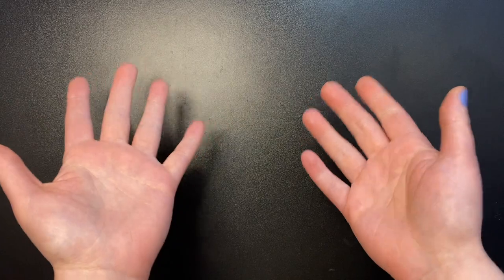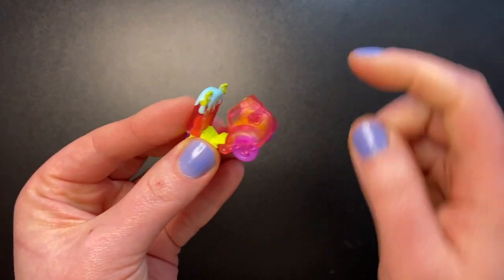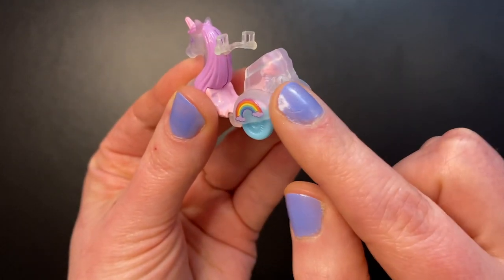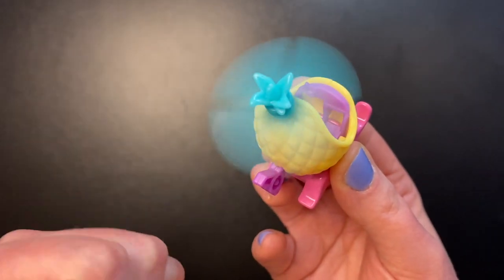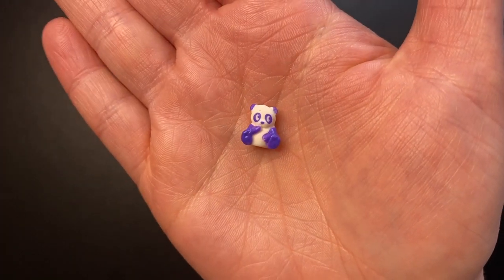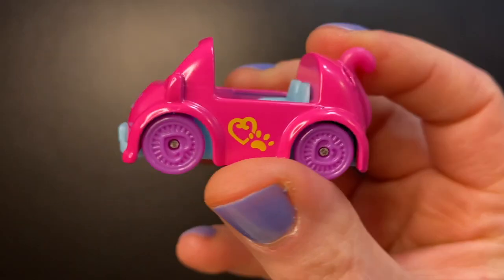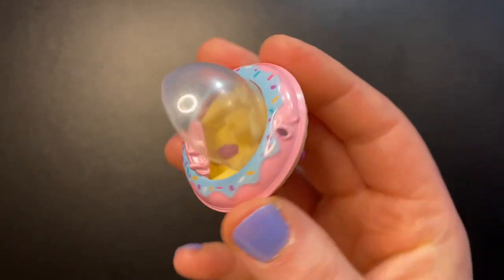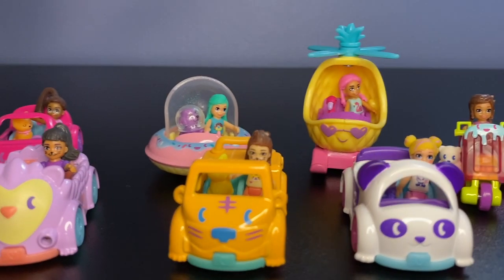2023 Polly Pocket | Polly Cars! | Popsicle, Pineapple, Unicorn, Panda, Hedgehog, Cat, Tiger, & Donut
Hey! 💕 Our first new Polly Pocket of 2023 is none other than the Pollyville Doll and Vehicle sets! I have been SO excited for these to come out and have been waiting rather impatiently. But now they're finally here and we can have fun looking at them together! 🥰💗💕